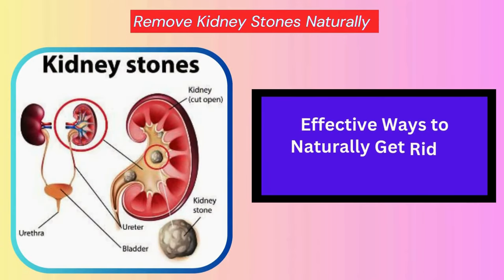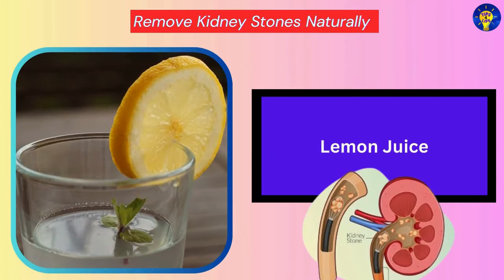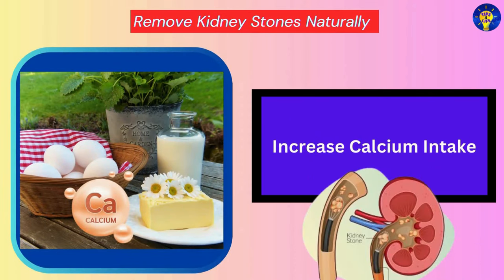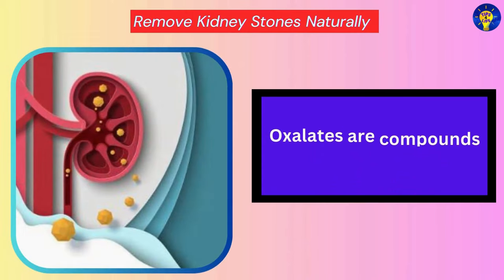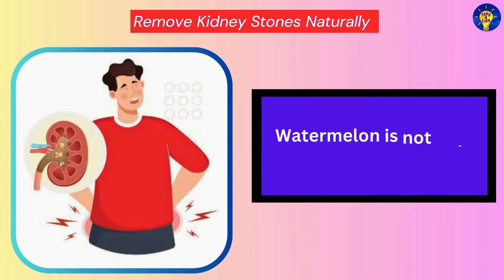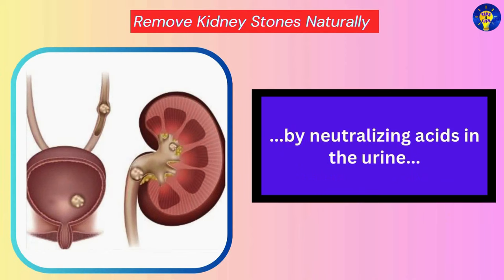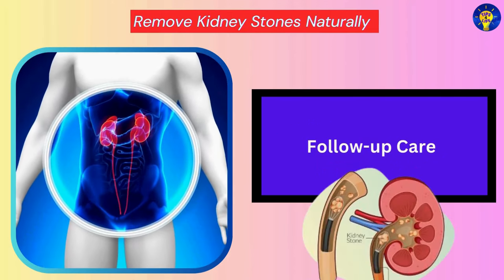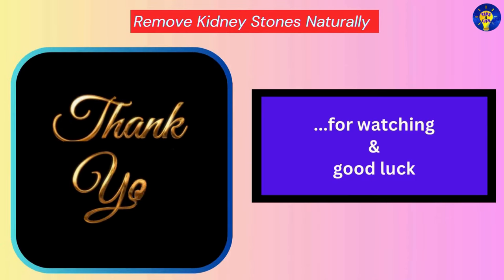Natural Kidney Stone Remedies: Effective Ways to Get Rid of Stones Naturally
In this video, the best kidney stone natural remedies! Eliminate kidney stones from the body for optimal health. Learn how to break free from kidney stones naturally. From hydration and dietary adjustments to herbal teas and lifestyle changes, we reveal natural remedies for kidney stones. Whether you're dealing with the pain of existing kidney stones or looking to prevent future occurrences, we cover effective ways to get rid of stones naturally. Say goodbye to kidney stones and hello to better urinary tract health!

Resources used in this video:
-Video, intro music & thumbnail footage by various authors from Pixabay.com, Canva.com, & Pictory.ai